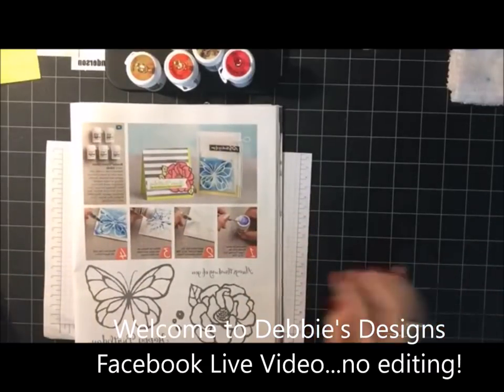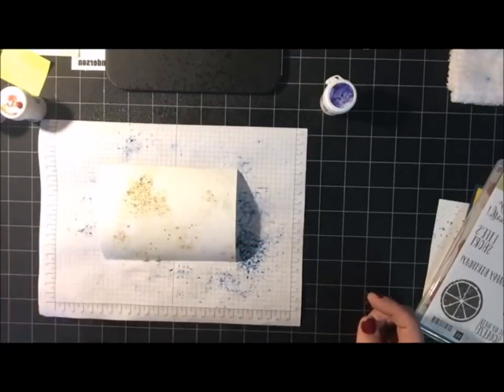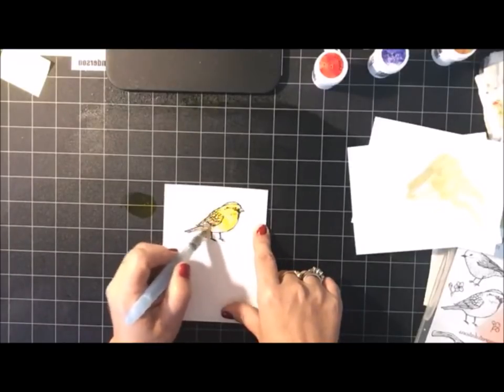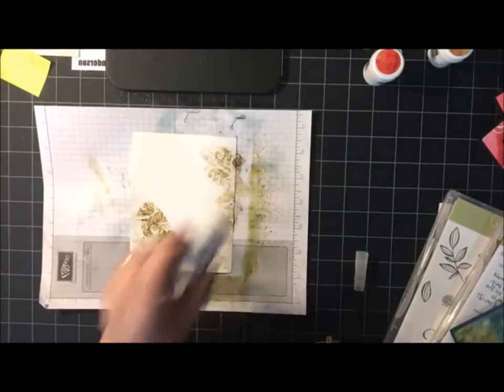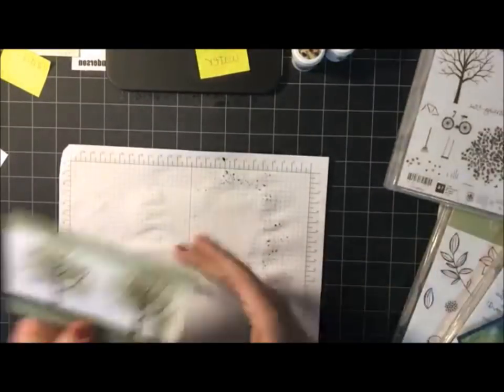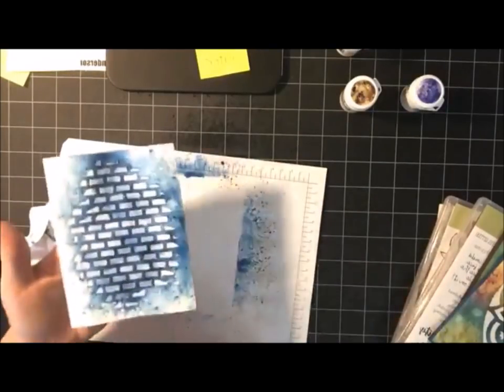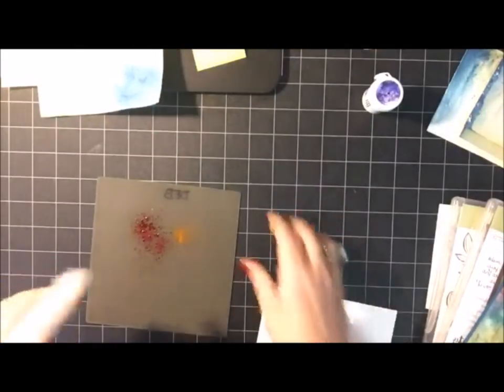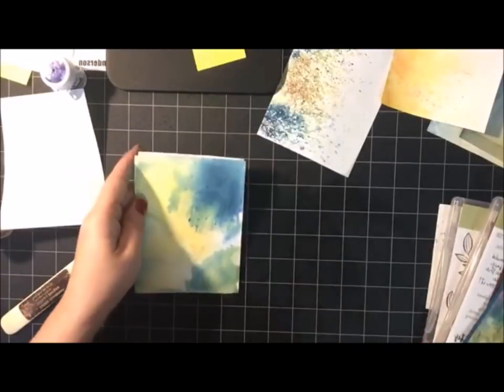Stampin' Up! Brusho Crystal Colors Basics & How To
So many different ways to use Brusho Crystal Colours. Join me as I demonstrator the many ways to create beautiful cards. This video was from a Facebook Live video on my Debbie's Designs Facebook Page.